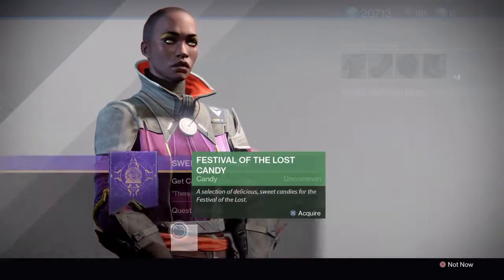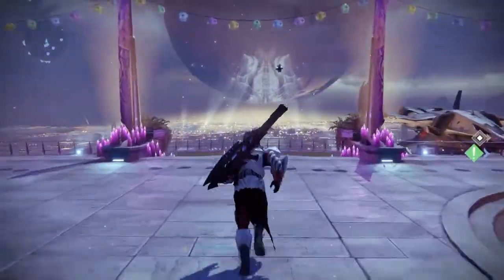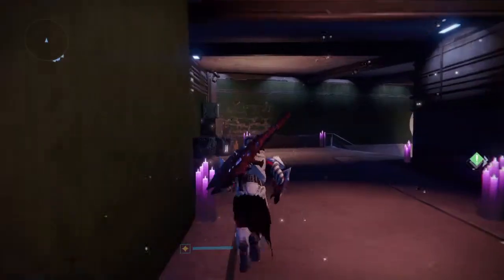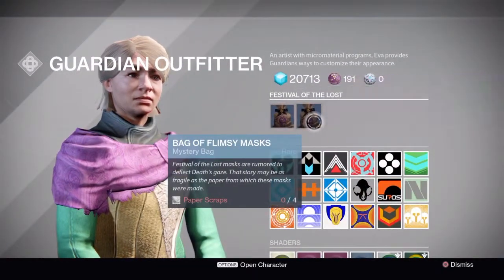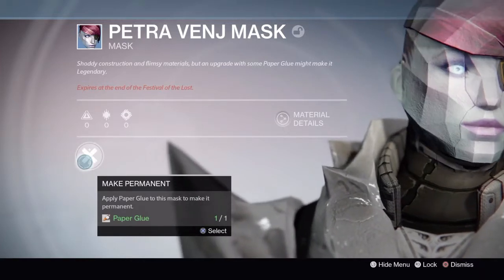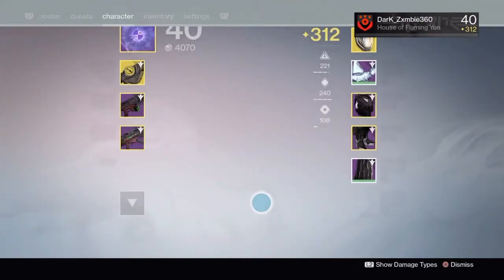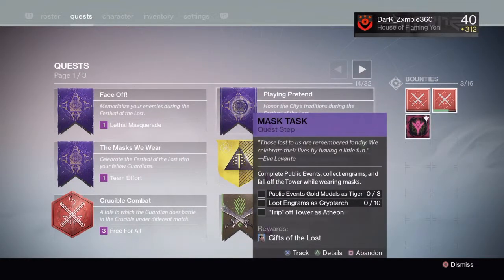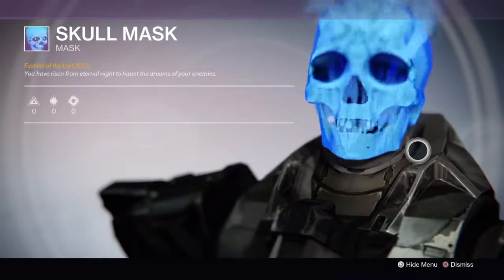Destiny COOL FESTIVAL STUFF!!!